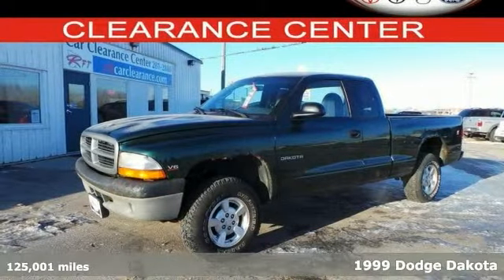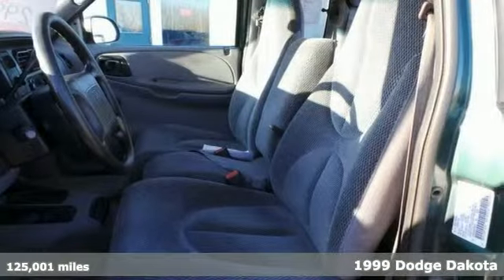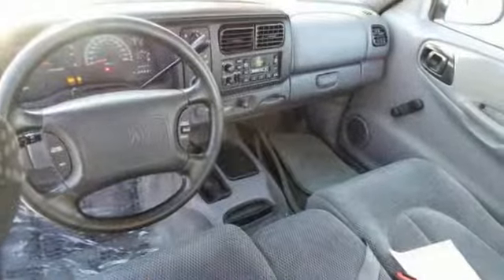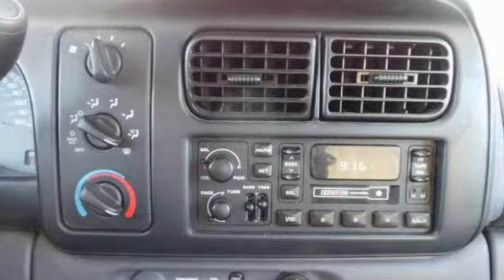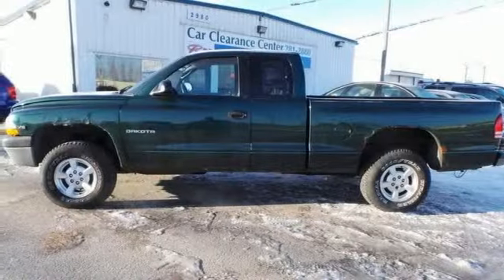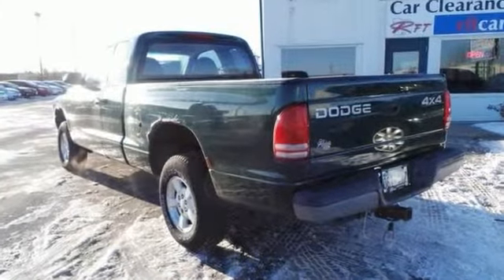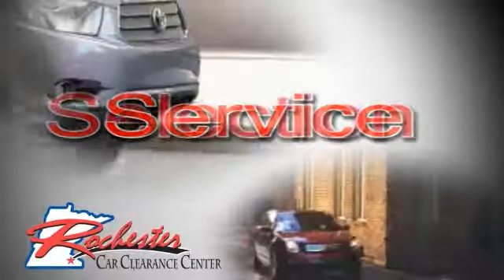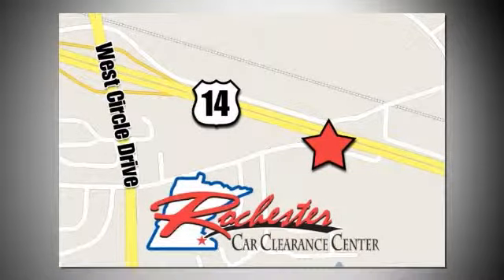1999 Dodge Dakota Rochester Winona, MN FB148354 - SOLD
Year: 1999
Make: Dodge
Model: Dakota
Trim: SLT
Engine: Magnum 3.9L V6 SMPI
Transmission: 4-Speed Automatic
Color: Green
Mileage: 125001
Stock #: FB148354
VIN: 1B7GG22X2XS306275
4WD! Check out this clean 1999 Dodge Dakota at the Rochester Car Clearance Center! New Car Test Drive said it "...offers more room inside than the smaller compact trucks, increasing comfort for passengers, but it isn't so big on the outside that it's cumbersome or awkward to drive around town or fit into parking slots. For many buyers, that adds up to the ideal size..." It is nicely equipped with features such as 3.55 Axle Ratio, 4 Speakers, 40/20/40 Cloth Split Bench Seat, 4WD, ABS brakes, Dual front impact airbags, Magnum 3.9L V6 SMPI Engine, and Rear step bumper. We look forward to earning your business!

Tune-Ups
Transmission Service
Brake Service
Performance Parts
Factory Wheels

Address:
2980 HWY 14